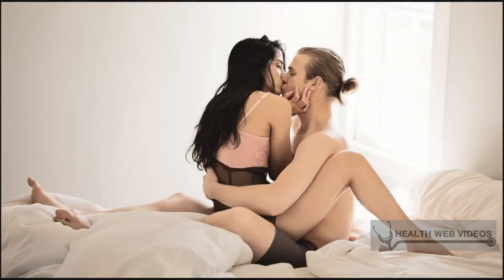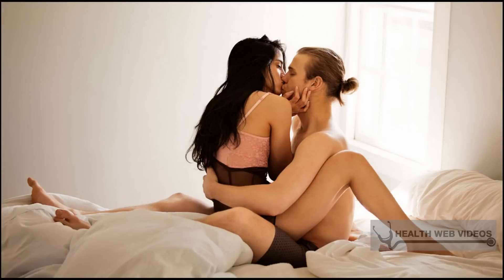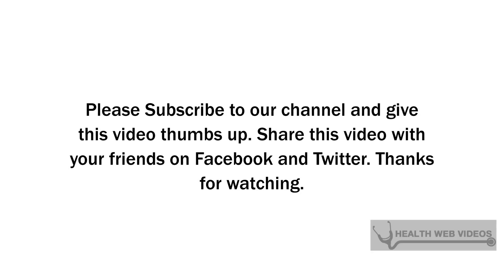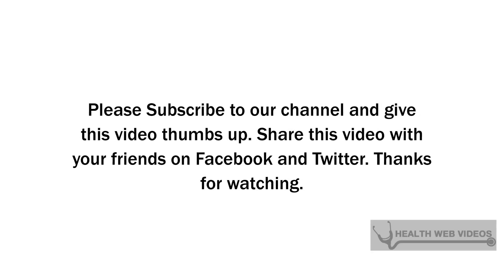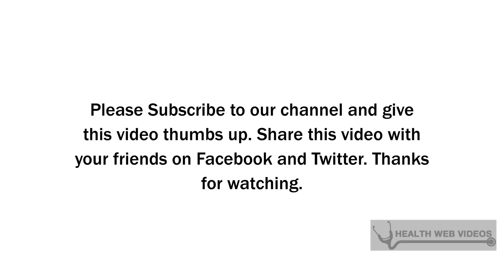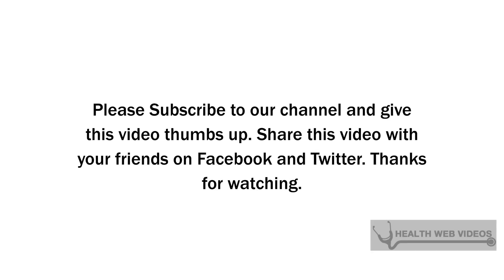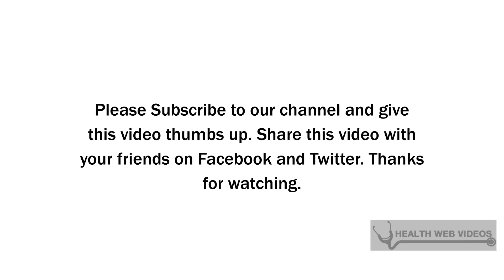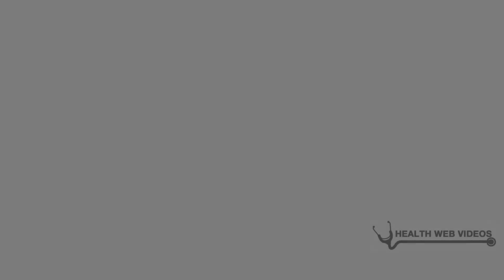HPV and Genital Warts in Men and Women: Symptoms, Causes, Health Risks and Prevention